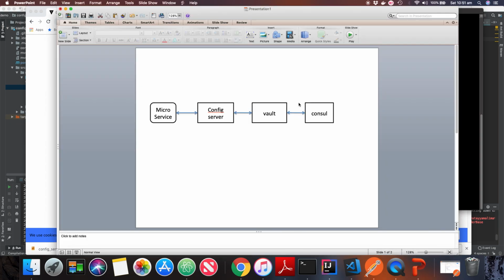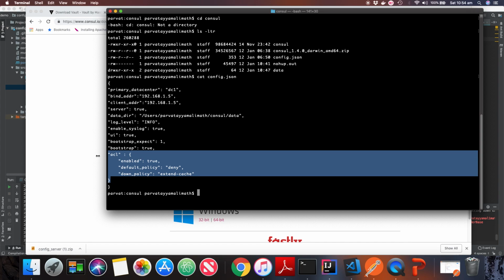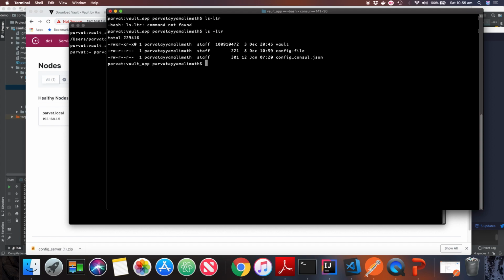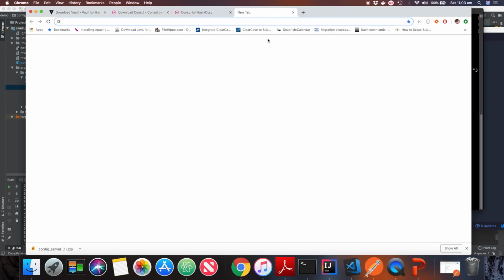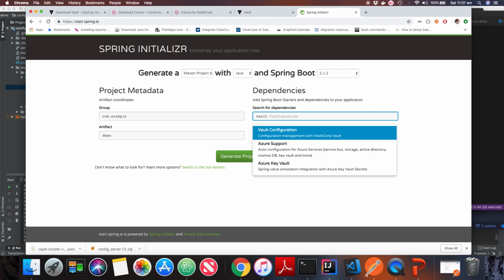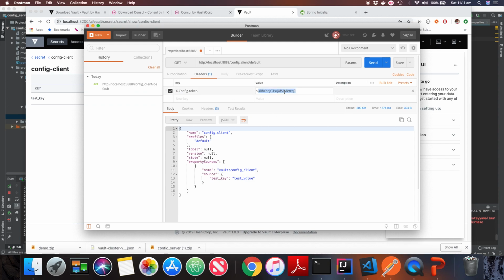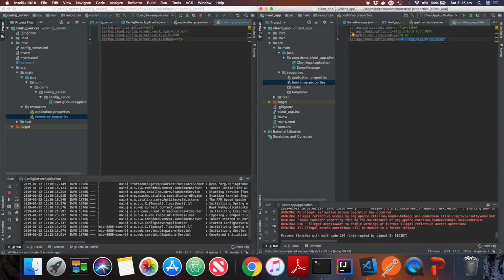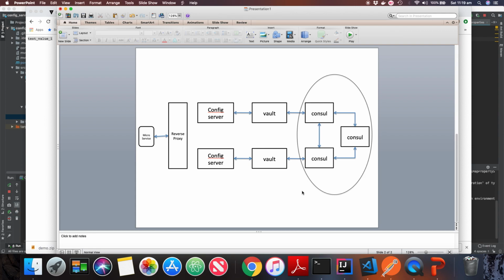Vault with spring config server